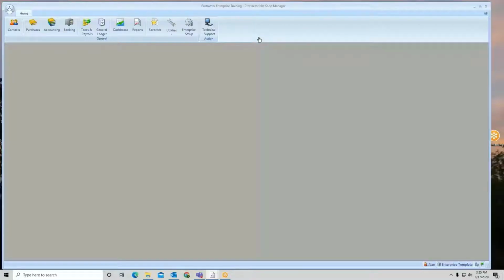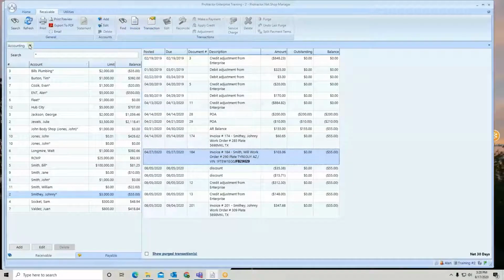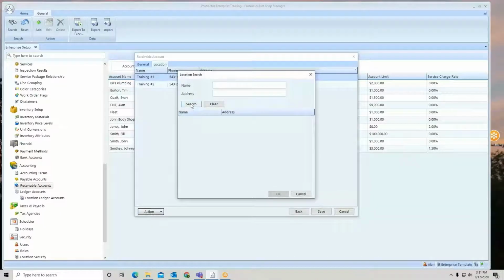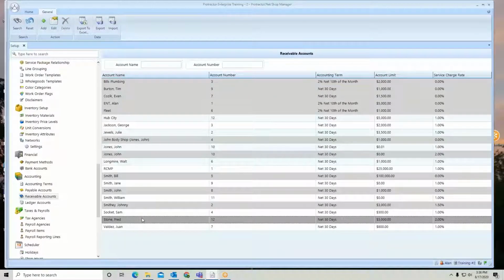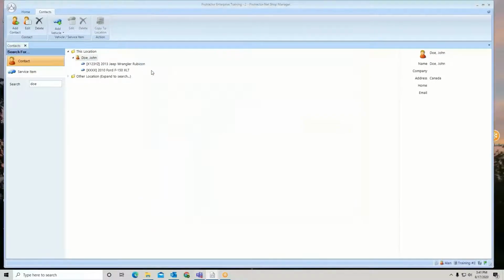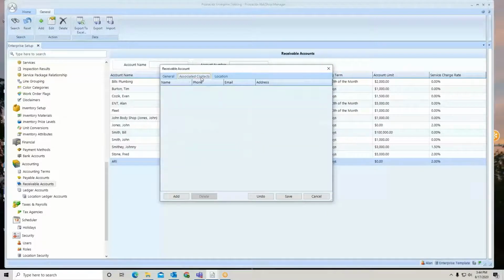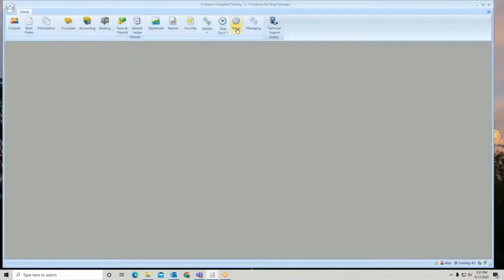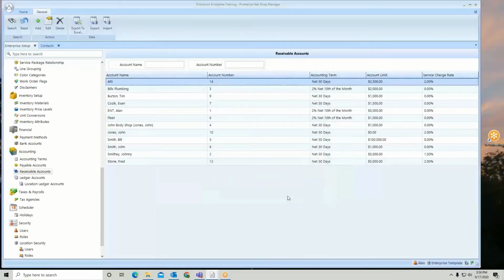Enterprise - Receivable Setup